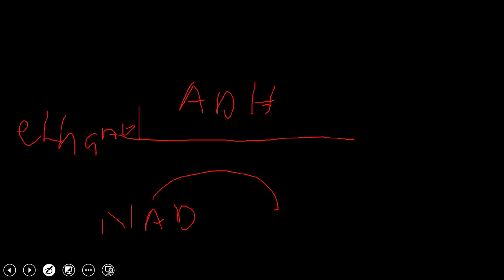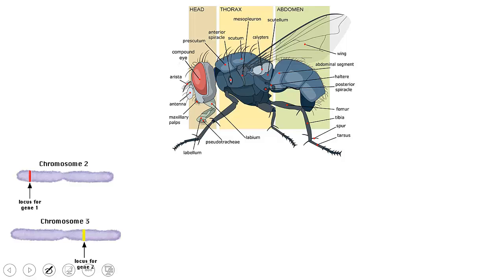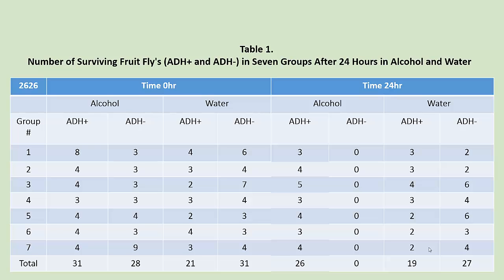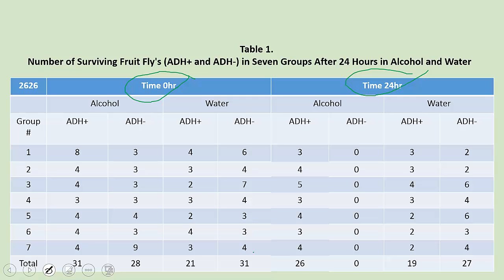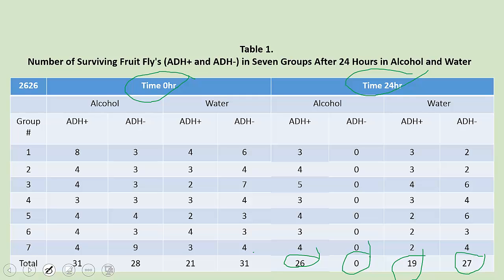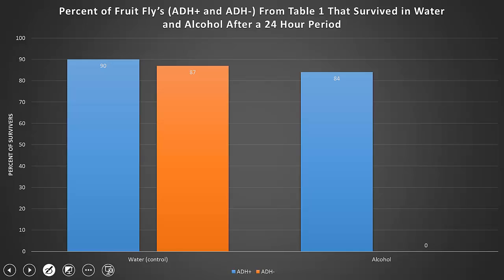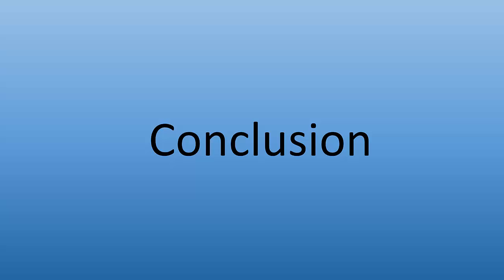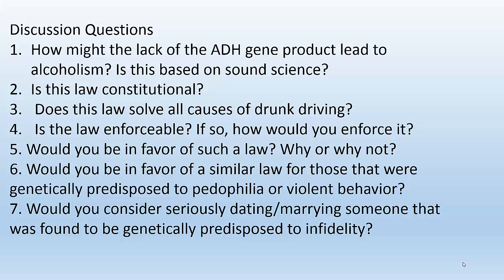Bio 201 ADH Fly Lab